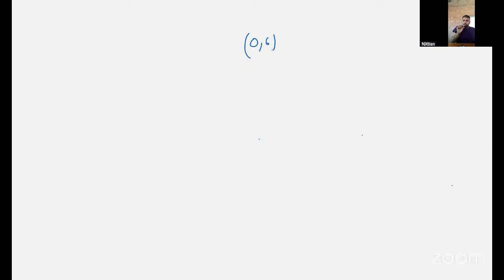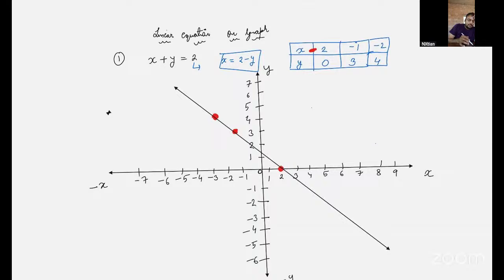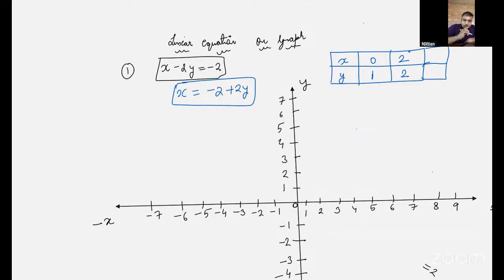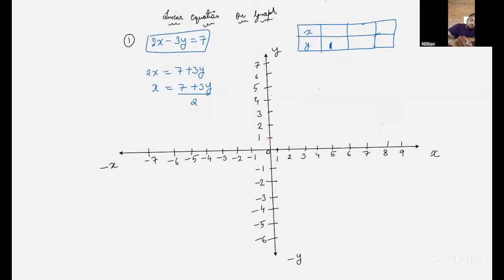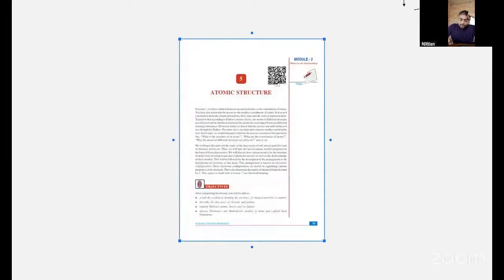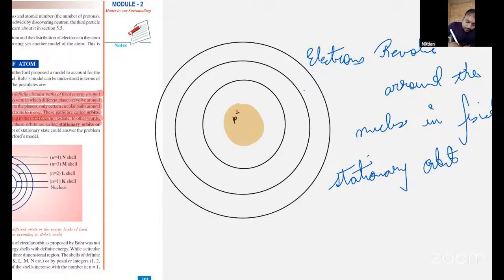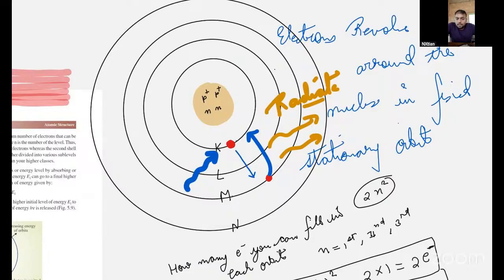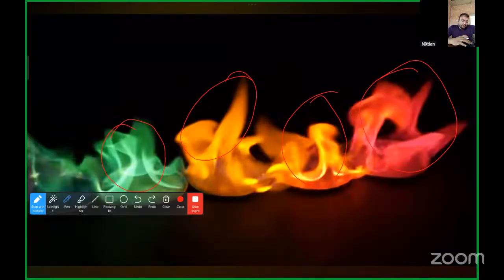Zoom Classes Online